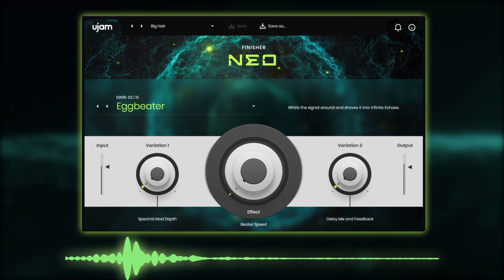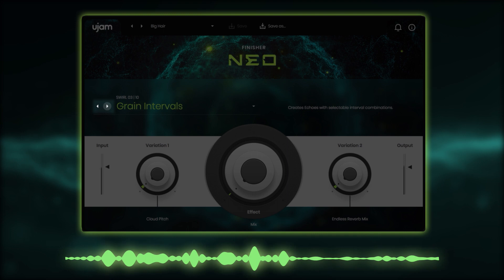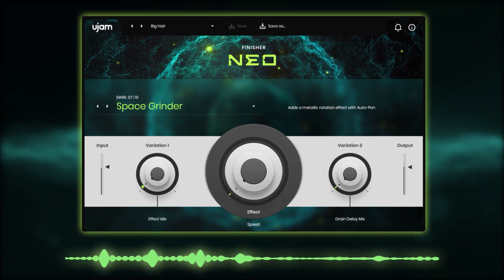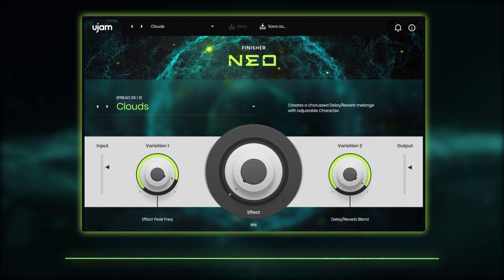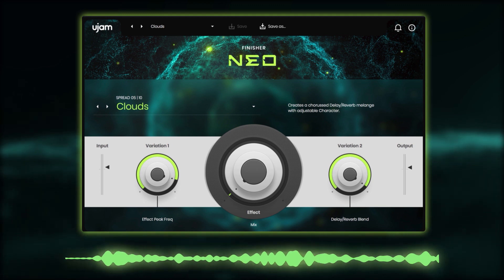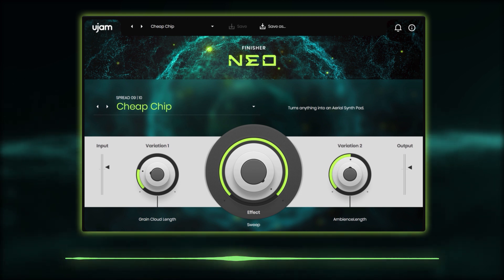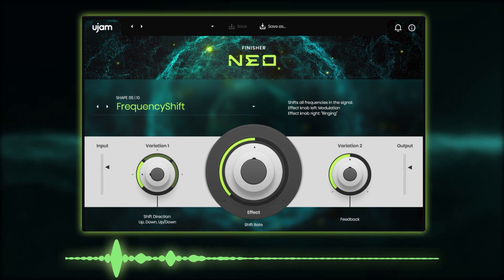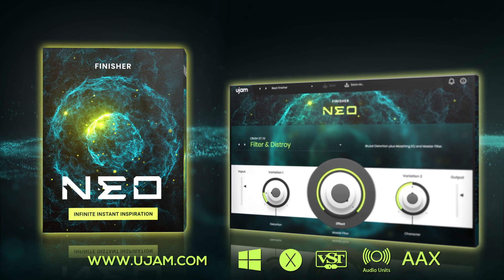Walkthrough | Finisher NEO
Let Daniel walk you through UJAM Instruments' first effect plug-in Finisher NEO. It delivers endless sonic variety and takes you where no audio effect has gone before. NEO was designed to combine the whole range of audio processors and effects while guaranteeing fail proof operations, as you are used to with UJAM products.

Daniel takes a brief look at each section of the user interface, giving you a head start for your next production. Here‘s what you’ll learn today:

0:25 Categories and Modes
0:50 How to browse and choose a Mode
1:10 Effect knob
1:25 Shape the detail of a Mode with Variation 1 and 2
1:50 Examples of Modes in demo track "One of a Kind"
2:10 "Clouds" Mode on Vocals
2:37 "Cheap Chip" Mode on Drums
3:10 Automate and switch Modes without audio glitches
3:26 "FrequencyShift" Mode on Synth